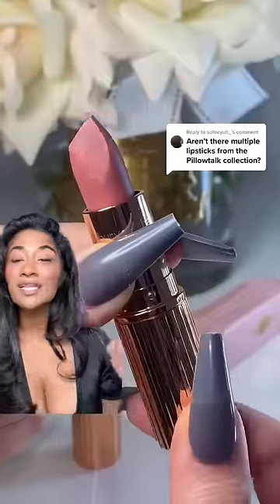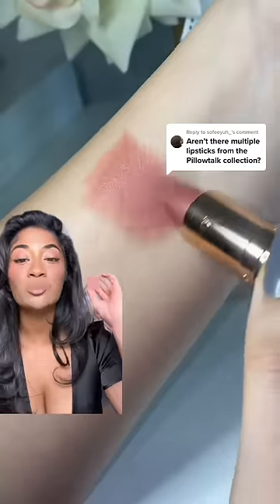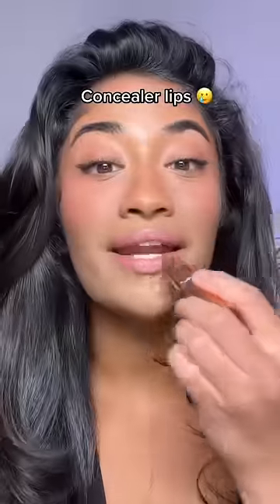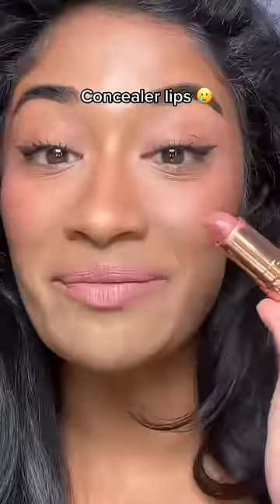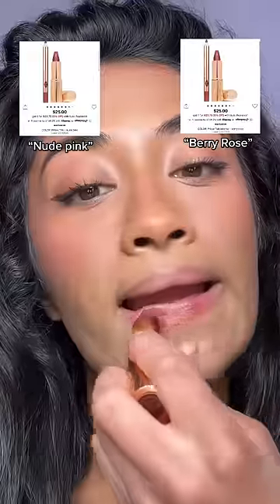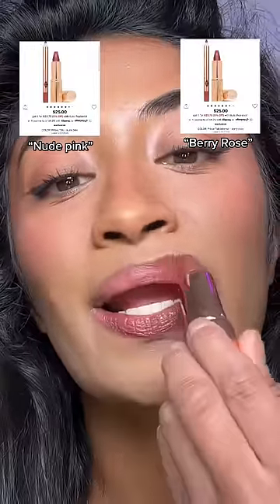Charlotte tilbury Pillow talk lovers might come for me on this but idc 🤎